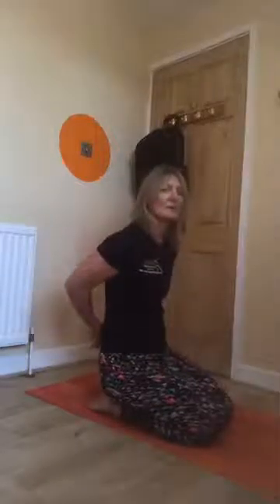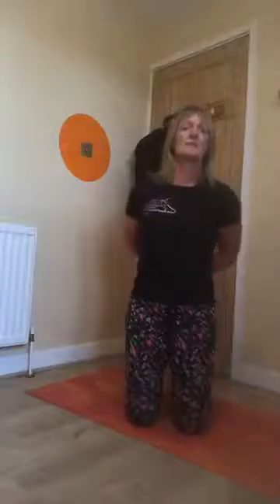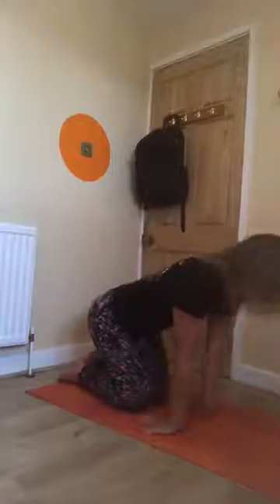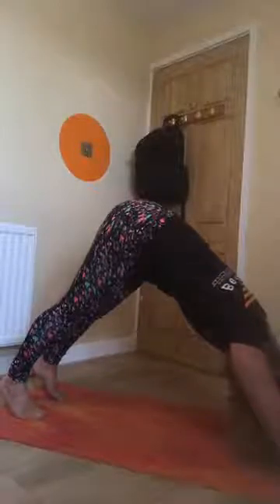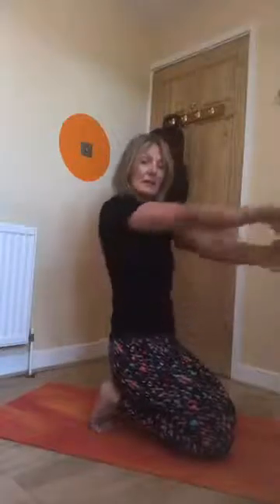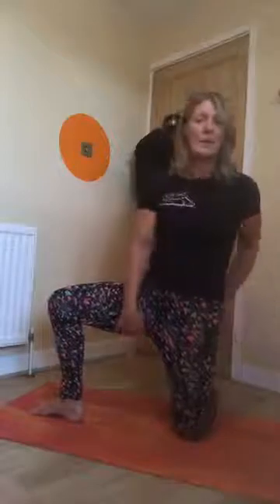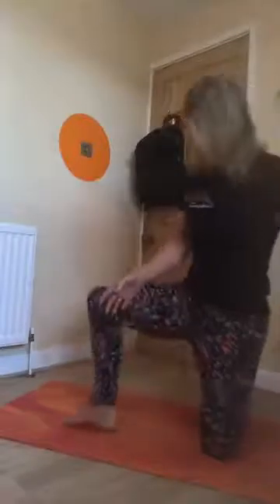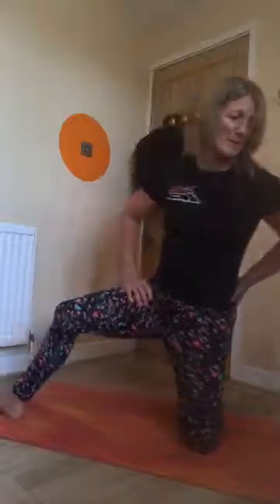Movement not miracles - 12/6/20